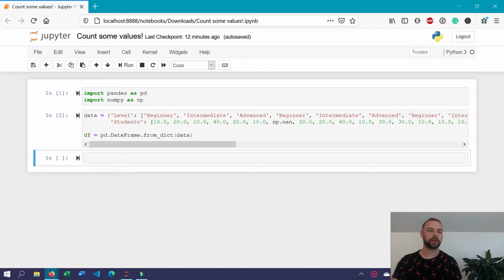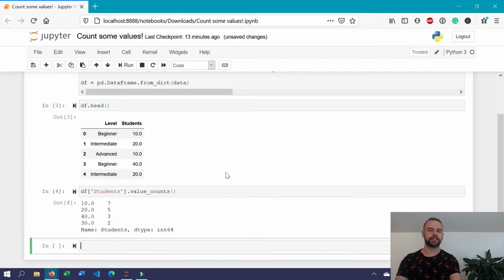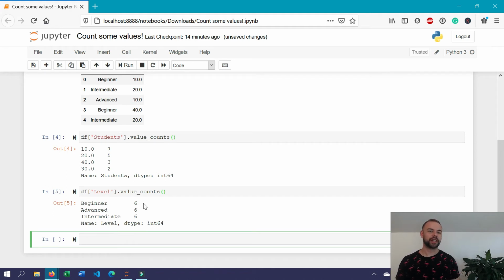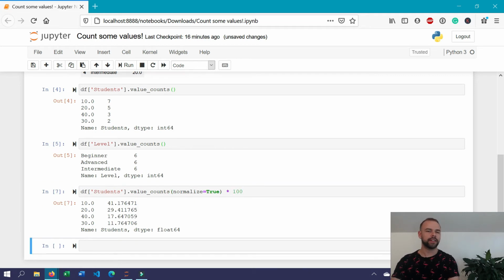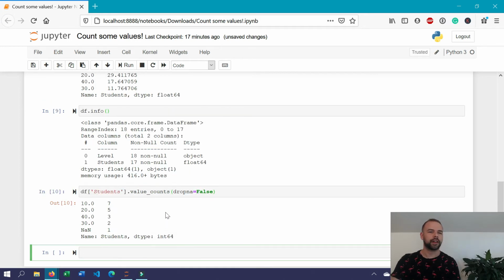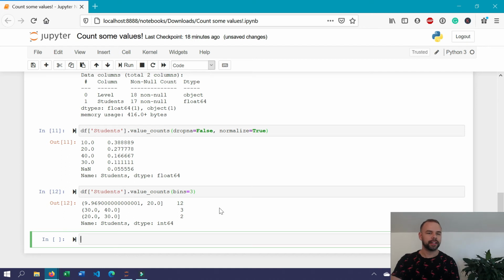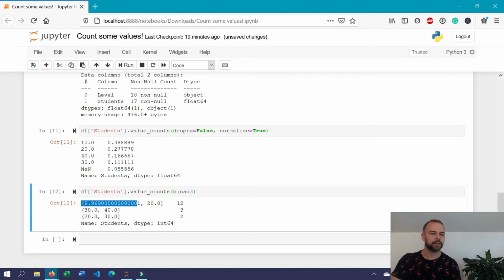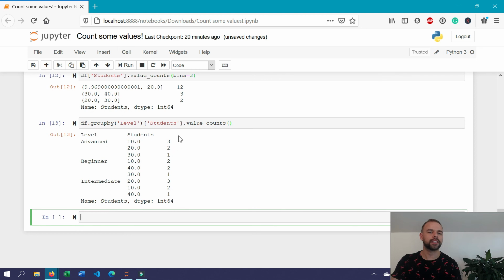Pandas Value_Counts Function | Python Pandas Tutorial #10 | Create Frequency Tables with Percentages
Learn how to use the Pandas Value_Counts method to create frequency tables of a column in your dataframe. You'll learn how to include missing values, create percentages, and combine it with the groupby method.

0:00 Introduction
0:38 Loading Dataset
1:13 Pandas Value_Counts Function
2:16 Pandas Value_Counts Normalize
3:29 Pandas Value_Counts Dropna
4:38 Pandas Value_Counts Bins
6:10 Pandas Value_Counts and GroupBy
7:14 Conclusion

To create the dataframe, use the following dictionary:
data = {'Level': ['Beginner', 'Intermediate', 'Advanced', 'Beginner', 'Intermediate', 'Advanced', 'Beginner', 'Intermediate', 'Advanced', 'Beginner', 'Intermediate', 'Advanced', 'Beginner', 'Intermediate', 'Advanced', 'Beginner', 'Intermediate', 'Advanced'], 'Students': [10.0, 20.0, 10.0, 40.0, 20.0, 10.0, np.nan, 20.0, 20.0, 40.0, 10.0, 30.0, 30.0, 10.0, 10.0, 10.0, 40.0, 20.0]}

Learn Python programming the right way!

✅ Check out my eBook to get started with Python for Data Science